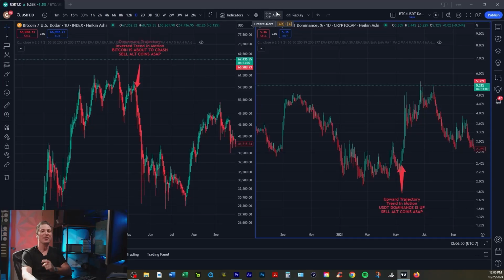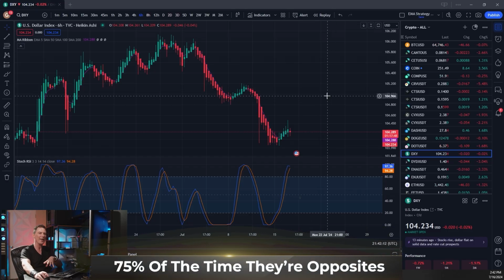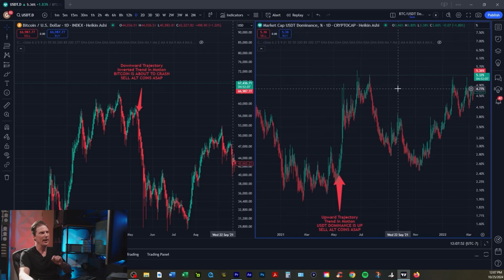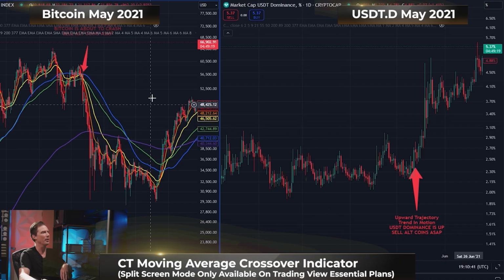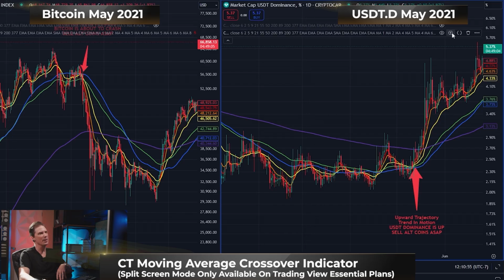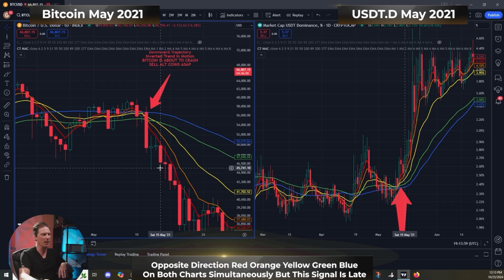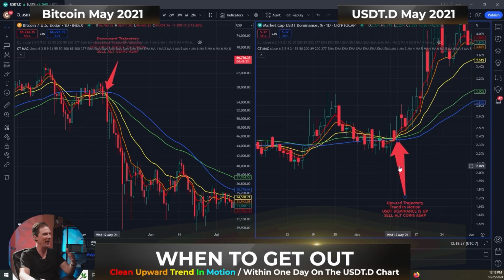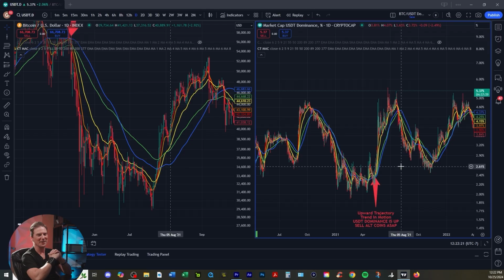Inverse Relationship Charts - DXY & USDT | Toolkit Ep.26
This video explains two charts that move inversely to Bitcoin — the DXY (US Dollar Index) and the USDT Tether Dominance Chart — and how both can help you time market tops, bottoms, and take-profit moments on altcoins.

You’ll learn how the DXY reflects overall market sentiment between risk-on and risk-off assets. When the dollar strengthens, investors typically move out of crypto and into cash. When the DXY weakens, capital flows back into risk assets like Bitcoin and altcoins. The video shows a recent example where the DXY fell sharply while Bitcoin remained flat for a few days before exploding upward from $57K to $65K, proving how early dollar weakness often signals incoming bullish momentum for crypto.

The second chart — USDT.D (Tether Dominance) — is the real gem. It tracks how much of the total crypto market cap is sitting in Tether (stablecoins). When the Tether dominance rises, it means traders are exiting crypto positions into safety; when it falls, money is flowing back into Bitcoin and altcoins. The video demonstrates how watching the CT moving average crossovers on both Bitcoin and Tether charts gives crystal-clear reversal signals. When Bitcoin’s red 5 EMA crosses above the 21 EMA while Tether’s red 5 EMA crosses below its 21 EMA, that’s a major bullish signal. Conversely, when Tether dominance trends upward, it’s often the earliest warning sign of a crypto market correction — a perfect time to start taking profits.

This strategy helps you anticipate altcoin tops weeks earlier than lagging indicators. It shows how to use the DXY for macro trend confirmation and the USDT dominance chart for precise exit timing — giving you the edge most retail traders miss.

0:00 Inverse correlation between Bitcoin and DXY
0:30 How the DXY predicts risk-on and risk-off movement
1:00 Real-world DXY and Bitcoin price correlation example
2:00 Introduction to the USDT Tether Dominance chart
3:00 How to find and analyze USDT.D on TradingView
4:00 Using CT moving average crossovers for early warnings
5:00 How to spot inverted rainbow trends before crashes
6:00 Perfect signal example from May 2021 bull run
7:00 Confirming re-entry when Bitcoin’s EMA crosses up and Tether’s crosses down
8:00 How to use both charts together for profit-taking and reentry

This lesson is part of the Crypto Investor Toolkit, a full training series that teaches you to read market cycles, identify reversals early, and maximize profits in bull and bear phases. For full access to advanced systems — including altcoin price targets, cycle analysis, and Bitcoin prediction modules — visit cryptoinvestortoolkit.com.